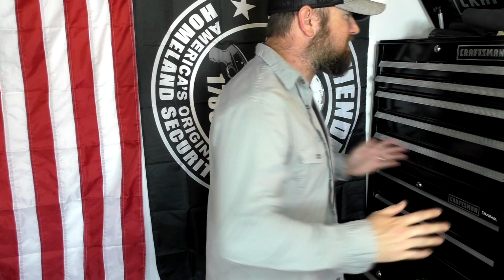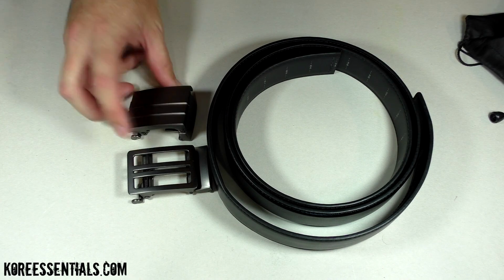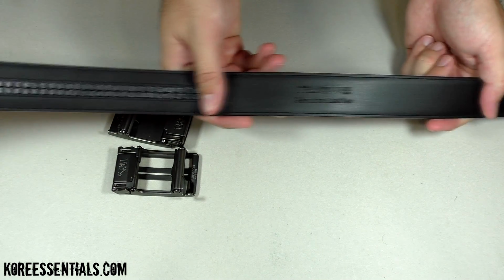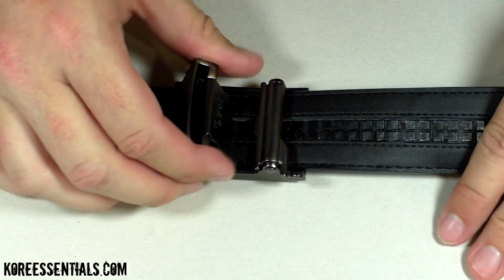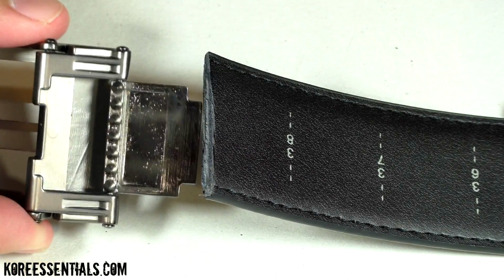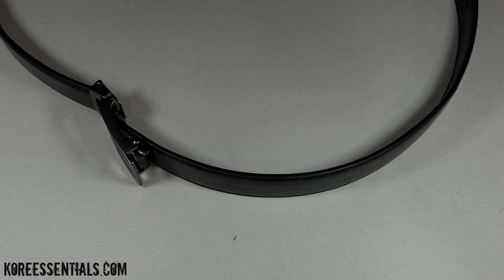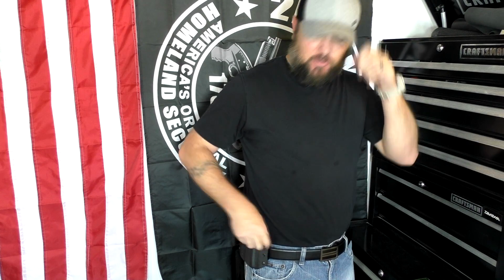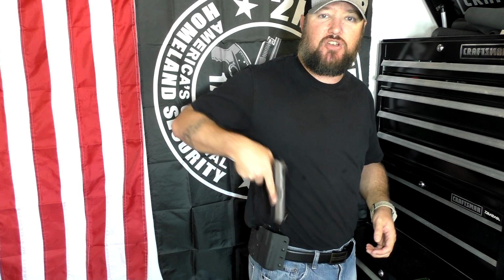Kore Essentials X1 & X2 Gun Belt My Pick for Best EDC Belt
CORRECTION:  Currently the gun belts are only available in black.  The other belts on the site are fashion belts.  Gun belts are X1 & X2.

Web - .